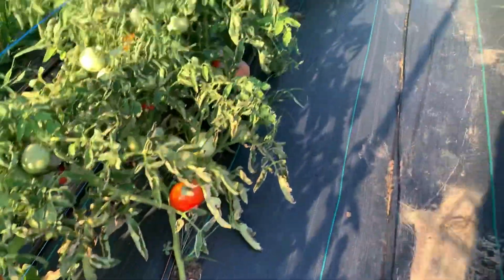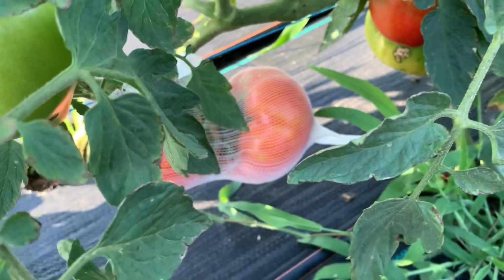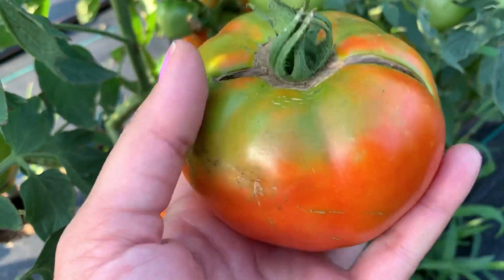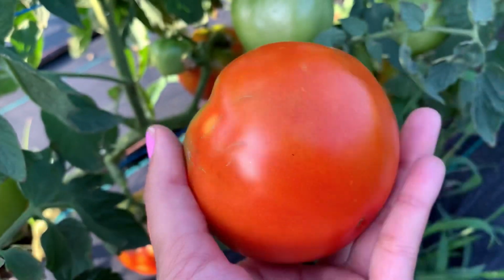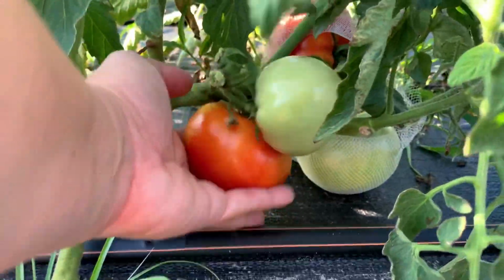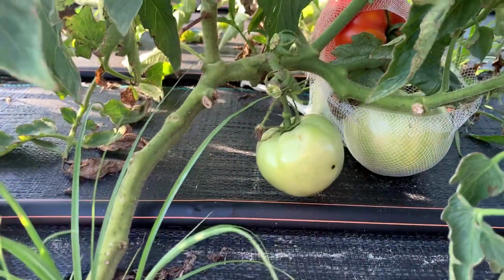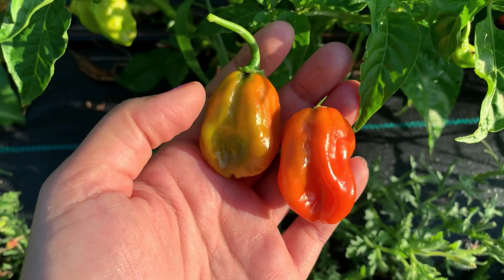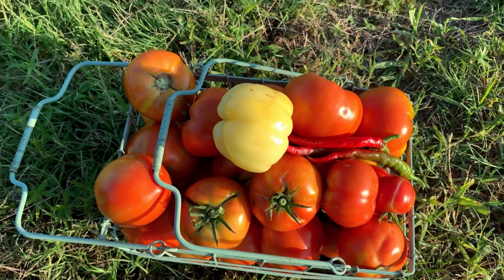Harvesting Tomatoes Good, Bad, And Ugly East Texas Garden zone8a